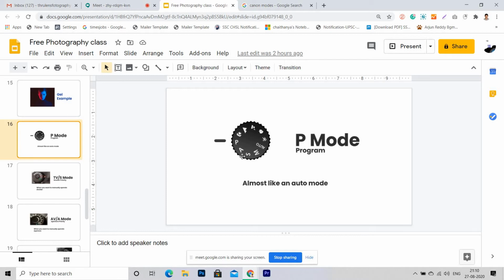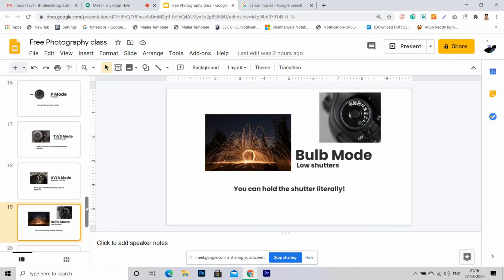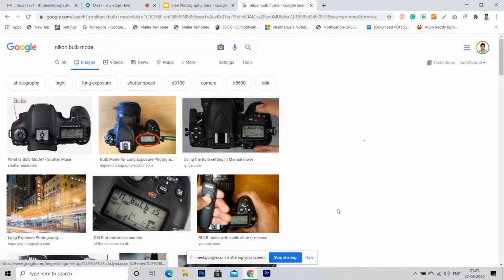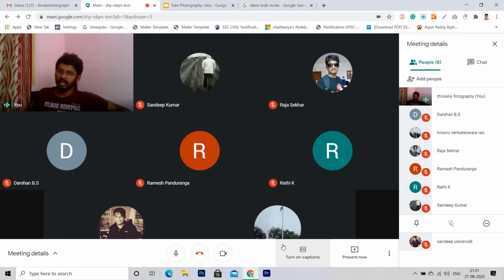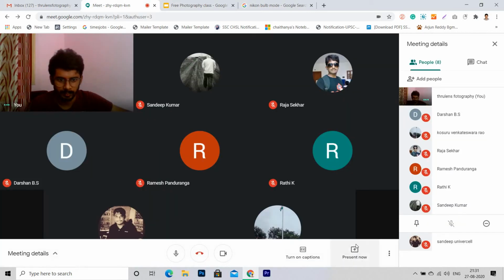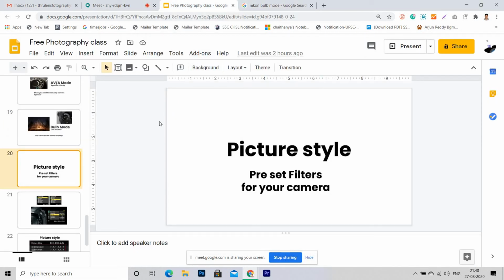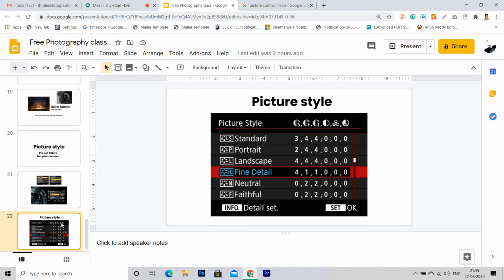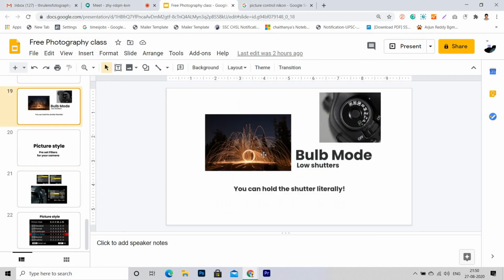Learn Photography | Online Classes for beginners - Webinar 5, Understanding of P, Tv, M, Av modes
Thrulens Fotography is conducting free online classes for the people who wish to learn photography for free. this is a series of videos which is recorded from the zoom webinar of us and publishing on youtube.